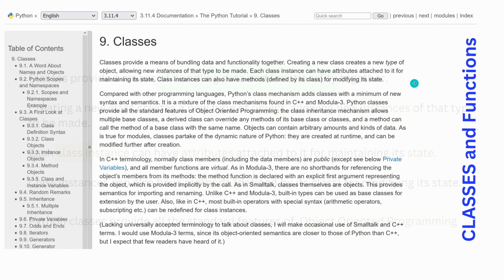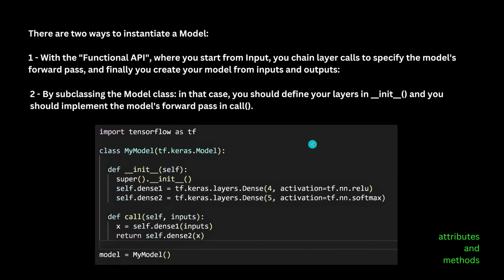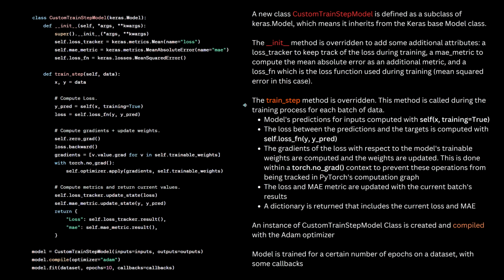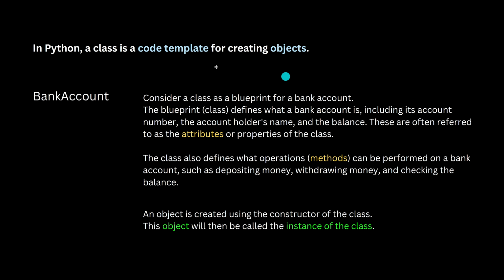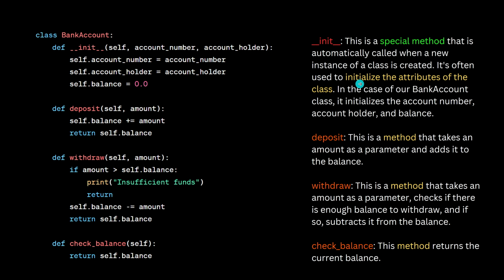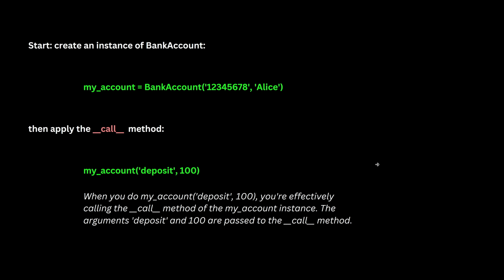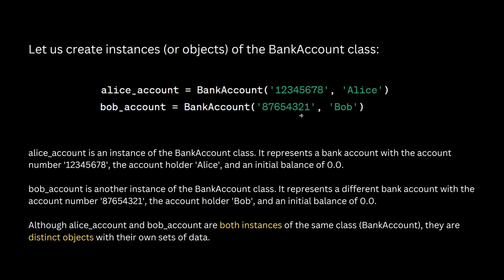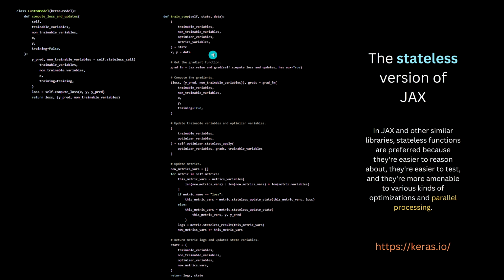Python CLASS explained: Focus on Subclassing AI Models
A simple introduction to Python 3.11 Classes and their use in AI, with a focus on fine-tuning LLMs and Vision transformer with the upcoming KERAS3 functionality and Python Classes.